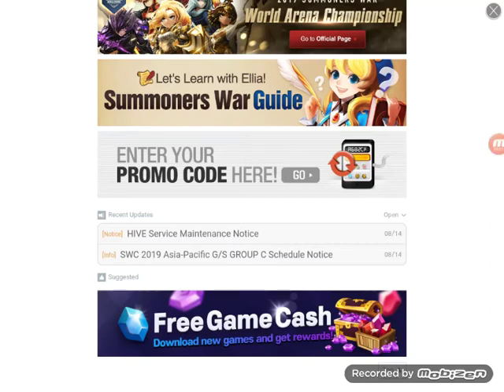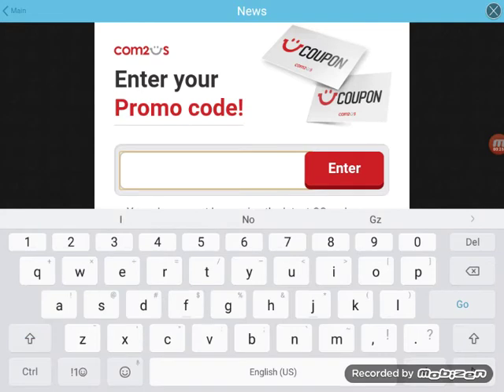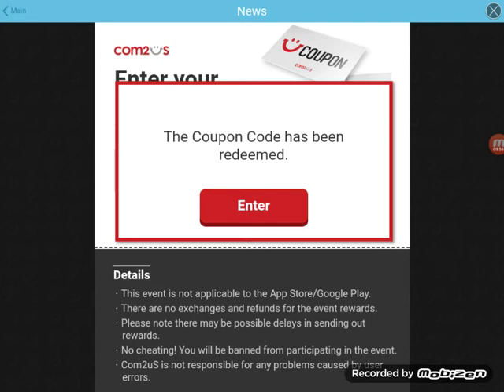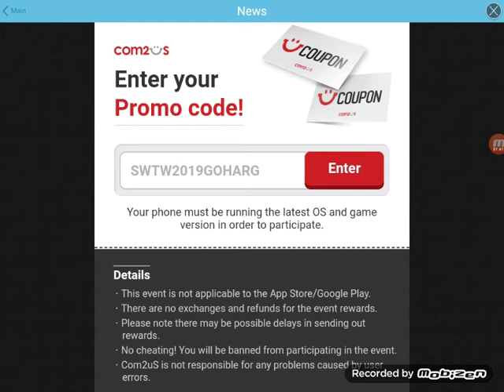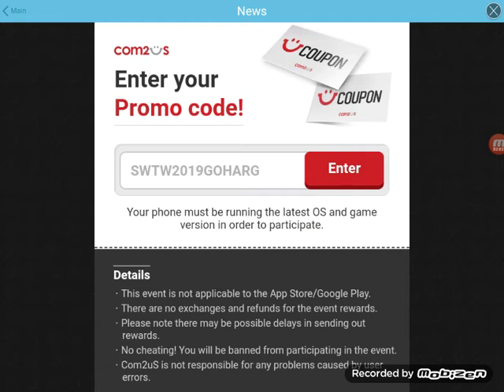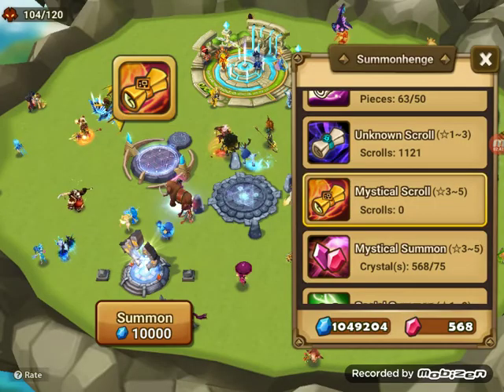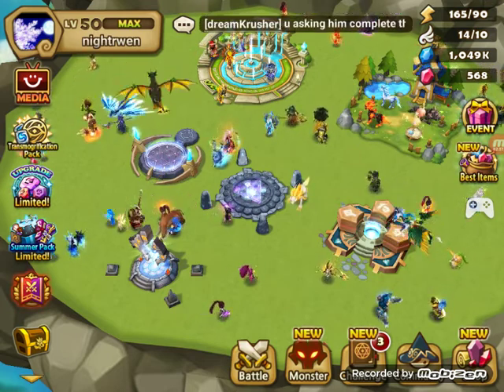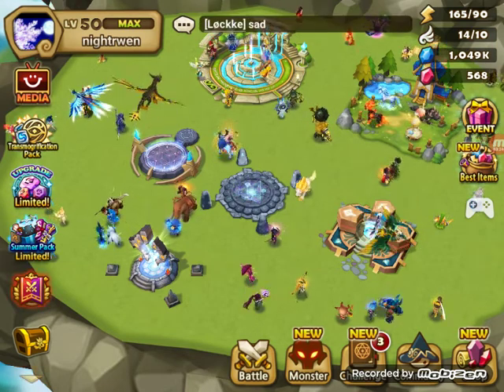FREE CODE MS SCROLL ( USE NOW) summonerwar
I saw this on one of my other games in kings raid. How lol. But it possible this is 5 day old post because they mentioned this was out days ago. So use it now before it expire . SWTW2019GOHARG IOS good luck mobilegaming codes sumonerswar gift sum